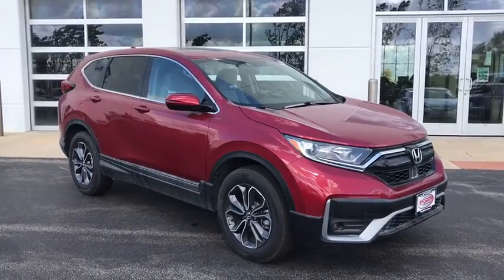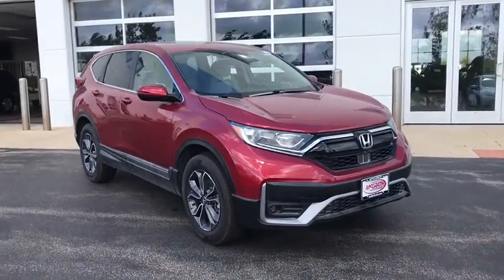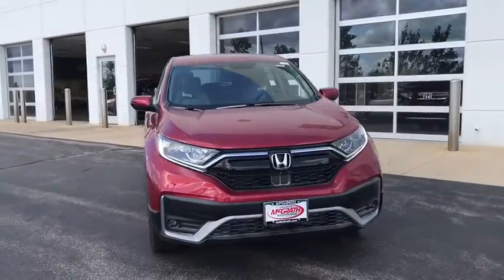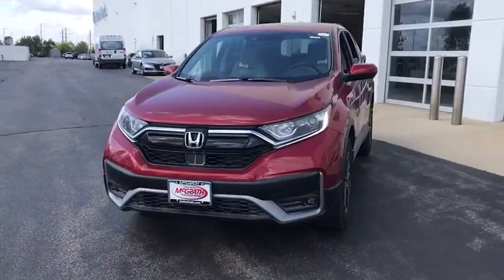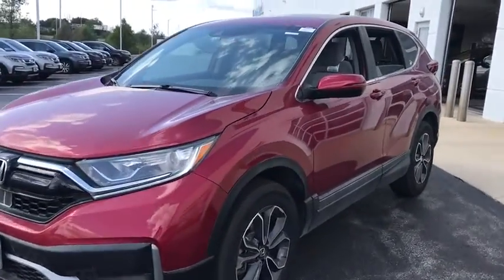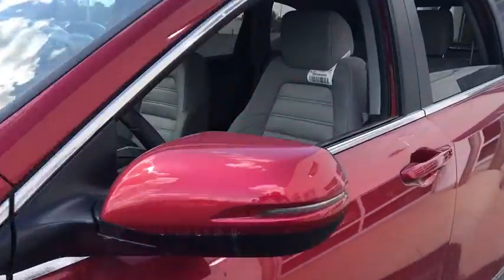2020 Honda CR-V Elgin, Schaumburg, Barlett, Barrington, Hoffman Estate, IL E7505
Radiant Red Metallic New 2020 Honda CR-V available in Elgin, Illinois at McGrath Honda Elgin. Servicing the Schaumburg, Barlett, Barrington, Hoffman Estate, IL area.

2020 Randall Rd.

Lip Spoiler,Compact Spare Tire Mounted Inside Under Cargo,Body-Colored Front Bumper w/Black Rub Strip/Fascia Accent and Metal-Look Bumper Insert,Liftgate Rear Cargo Access,Express Open/Close Sliding And Tilting Glass 1st Row Sunroof w/Sunshade,Tires: 235/60R18 103H All-Season,Fully Automatic Projector Beam Halogen Daytime Running Auto High-Beam Headlamps w/Delay-Off,Black Bodyside Cladding and Black Wheel Well Trim,Body-Colored Power Heated Side Mirrors w/Convex Spotter Manual Folding and Turn Signal Indicator,Fixed Rear Window w/Fixed Interval Wiper Heated Wiper Park and Defroster,Grille w/Chrome Bar,Deep Tinted Glass,Chrome Side Windows Trim and Black Front Windshield Trim,Front Fog Lamps,LED Brakelights,Speed Sensitive Variable Intermittent Wipers,Tailgate/Rear Door Lock Included w/Power Door Locks,Wheels: 18 Alloy,Body-Colored Door Handles,Fully Galvanized Steel Panels,Steel Spare Wheel,Clearcoat Paint,Black Rear Bumper w/Metal-Look Bumper Insert,Radio w/Seek-Scan Clock and Steering Wheel Controls,Outside Temp Gauge,1 Seatback Storage Pocket,Manual Tilt/Telescoping Steering Column,Locking Glove Box,Manual Adjustable Front Head Restraints and Manual Adjustable Rear Head Restraints,Seats w/Cloth Back Material,Engine Immobilizer,4-Way Passenger Seat -inc: Manual Recline and Fore/Aft Movement,Valet Function,60-40 Folding Split-Bench Front Facing Manual Reclining Fold Forward Seatback Rear Seat,Full Floor Console w/Covered Storage Mini Overhead Console w/Storage and Conversation Mirror,HVAC -inc: Underseat Ducts and Console Ducts,Remote Keyless Entry w/Integrated Key Transmitter Illuminated Entry Illuminated Ignition Switch and Panic Button,Perimeter Alarm,Air Filtration,FOB Controls -inc: Remote Engine Start,Power Rear Windows and Fixed 3rd Row Windows,Integrated Roof Antenna,Day-Night Rearview Mirror,Driver Seat,Gauges -inc: Speedometer Odometer Engine Coolant Temp Tachometer Trip Odometer and Trip Computer,Cruise Control w/Steering Wheel Controls,Cargo Area Concealed Storage,Urethane Gear Shifter Material,Cloth Door Trim Insert,Systems Monitor,Dual Zone Front Automatic Air Conditioning,Remote Releases -Inc: Mechanical Fuel,Driver Foot Rest,Driver / Passenger And Rear Door Bins,Full Cloth Headliner,Heated Front Bucket Seats -inc: driver's seat w/12-way power adjustment including 4-way power lumbar support,Front Map Lights,Radio: 180-Watt AM/FM/HD/SiriusXM Audio System -inc: 6 speakers 7 display w/high-resolution electrostatic touch-screen customizable feature settings compass Bluetooth streaming audio and HandsFreeLink Pandora compatibility Radio Data System (RDS) Speed-sensitive Volume Control (SVC) 1.0-amp USB audio interface w/1 port in center console 1.5 USB smartphone/audio interface w/port in front console 12-volt power outlet in center console HondaLink Apple CarPlay integration Android Auto integration SMS text message function and 2 charging 2.5-amp USB ports in 2nd-row SiriusXM services require a subscription after any trial period If you decide to continue your SiriusXM service at the end of your trial subscription the plan you choose will automatically renew and bill at then-current rates until you call SiriusXM at 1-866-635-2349 to cancel See our customer agreement for complete terms Fees and programming subject to change XM satellite service is available only to those at least 18 years and older in the 48 contiguous United States and D.C,Full Carpet Floor Covering -inc: Carpet Front And Rear Floor Mats,Interior Trim -inc: Simulated Wood Instrument Panel Insert Simulated Wood Door Panel Insert Metal-Look Console Insert and Chrome/Metal-Look Interior Accents,2 LCD Monitors In The Front,Distance Pacing w/Traffic Stop-Go,Rear Cupholder,Carpet Floor Trim,Cargo Space Lights,Cloth Seat Trim,Fade-To-Off Interior Lighting,Audio Theft Deterrent,Trip Computer,Roll-Up Cargo Cover,Proximity Key For Doors And Push Button Start,Front Cupholder,Sliding Front Center Armrest and Rear Center Armrest,Digital Display,Delayed Accessory Power,Power 1st Row Windows w/Driver And Passenger 1-Touch Up/Down,Power Door Locks w/Autolock Feature,Driver And Passenger Visor Vanity Mirrors w/Driver And Passenger Illumination,Quasi-Dual Stainless Steel Exhaust,4-Wheel Disc Brakes w/4-Wheel ABS Front Vented Discs Brake Assist Hill Hold Control and Electric Parking Brake,Electric Power-Assist Speed-Sensing Steering,Front And Rear Anti-Roll Bars,Permanent